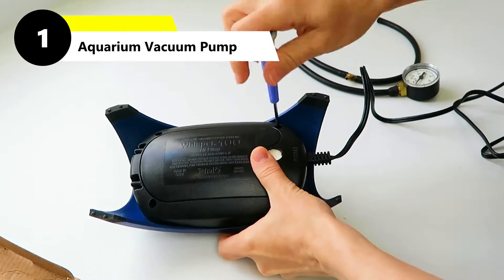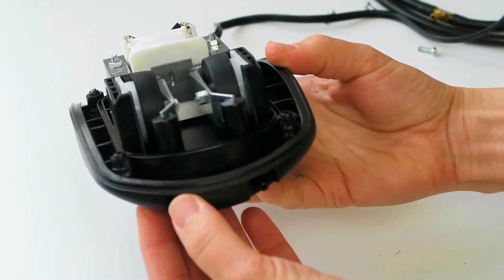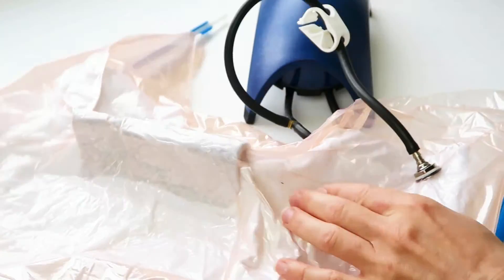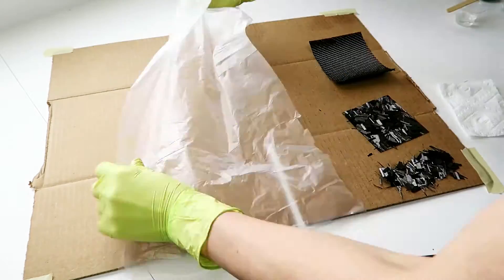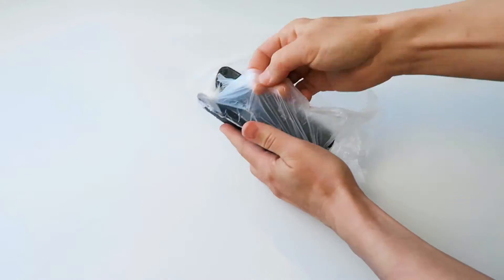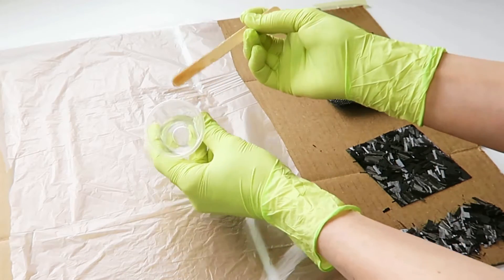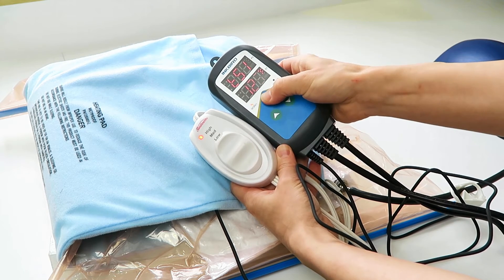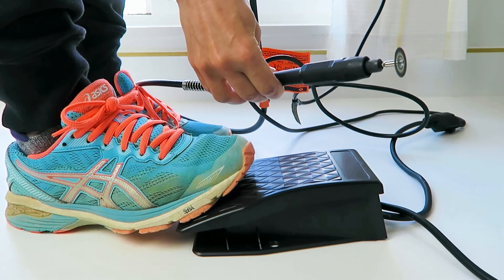5 Hacks for Working with Carbon Fiber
Ideas for cheaper and easier carbon fiber part production.
▶▶▶ Supplies◀◀◀
Aquarium Vacuum Pump
Painter's Plastic Release Film
Inkbird Temperature Controller
Heating Pad (no auto-shutoff)
Label Maker
Speed Control Pedal
Recorded on Canon Powershot G7X
Zoom H1 Recorder
Giant Squid Audio Lab Mic